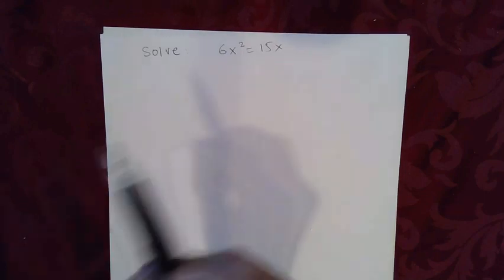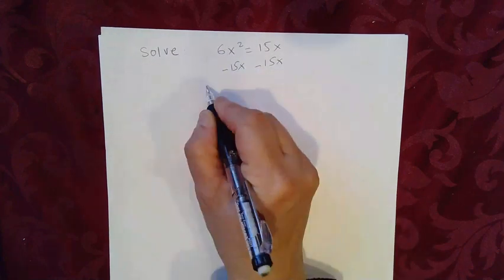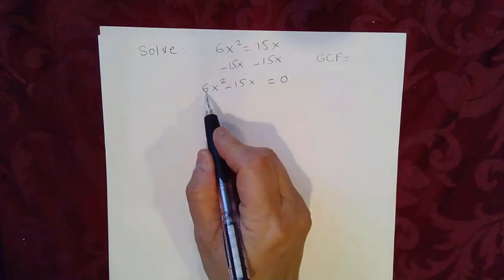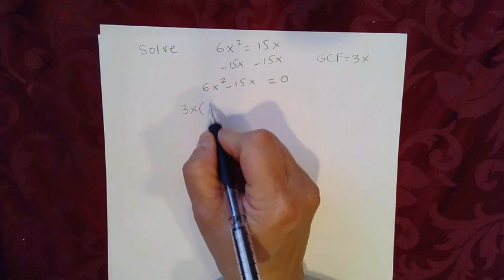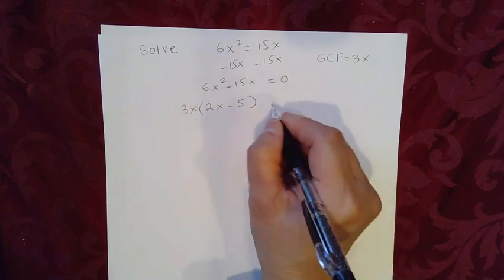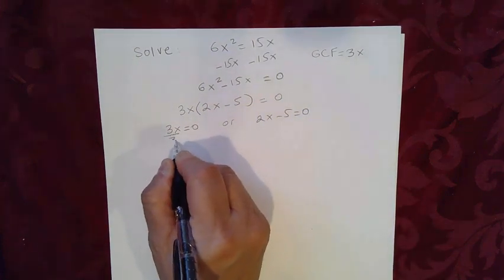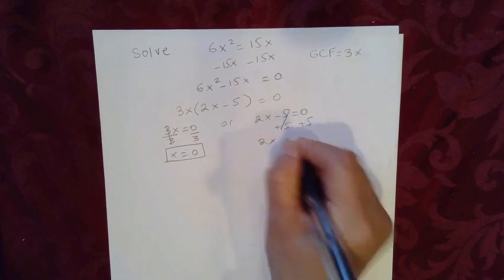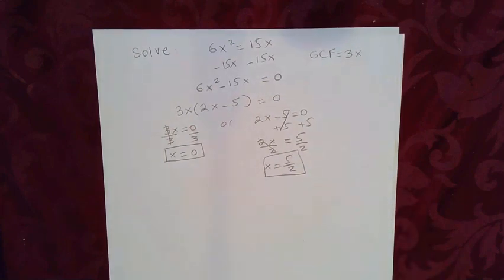How To Solve A Quadratic Equation With Only Two Terms. Constant Term Is Missing.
In this algebra video, you will learn how to solve a quadratic equation with only two terms. The constant term is missing. You will need to factor the GCF and use the zero product property.